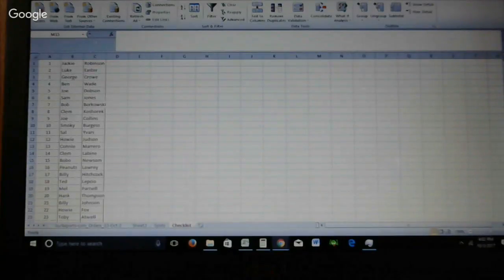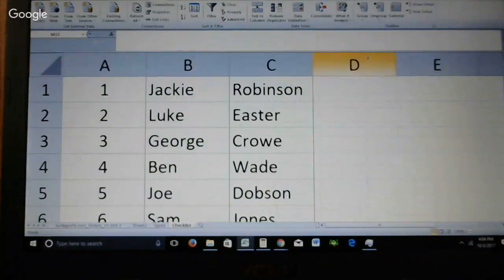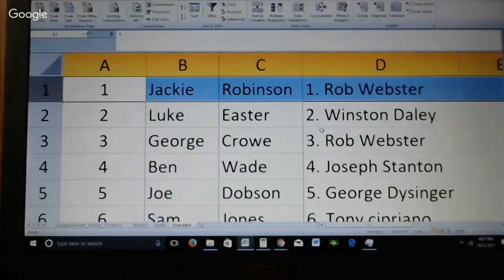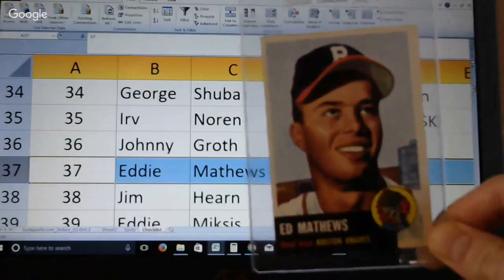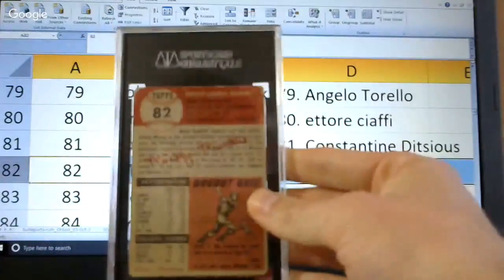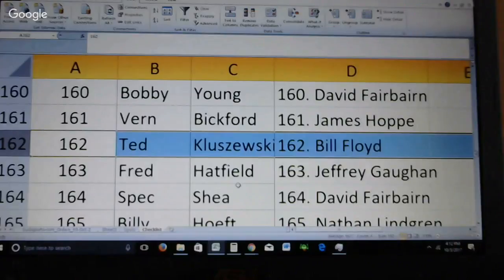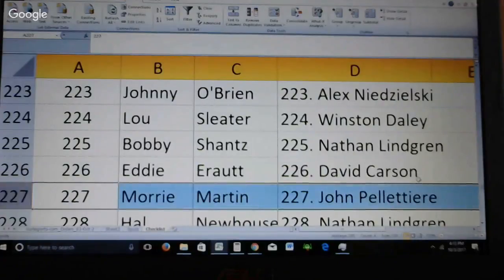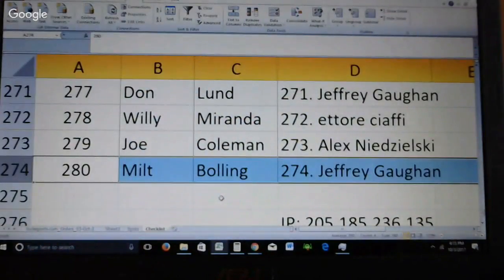1953 Topps Set Break Broadcast from BurlsSports 10/2017